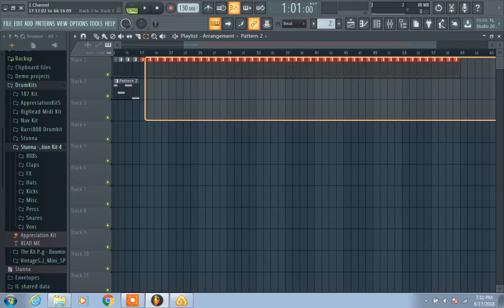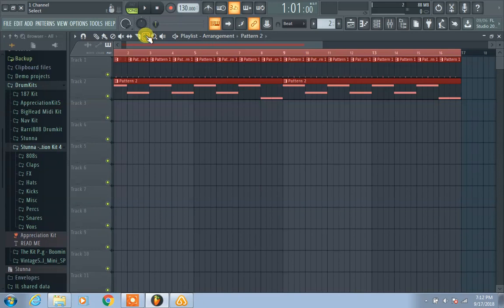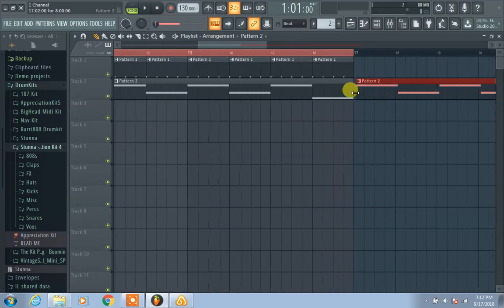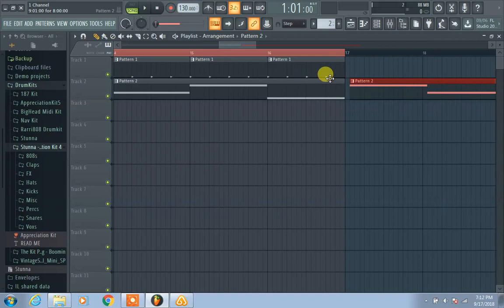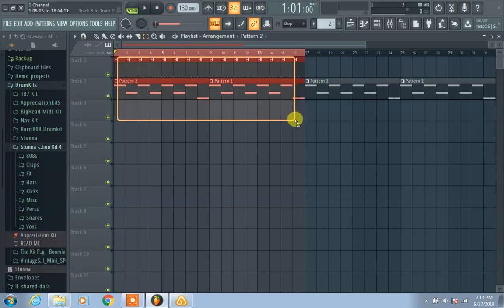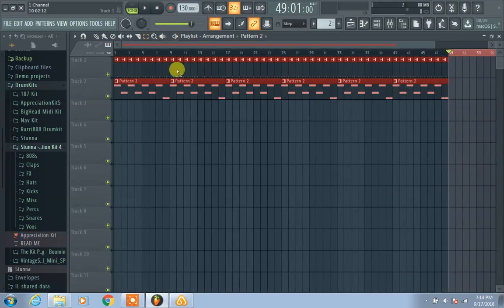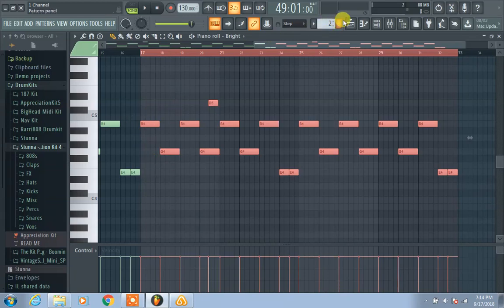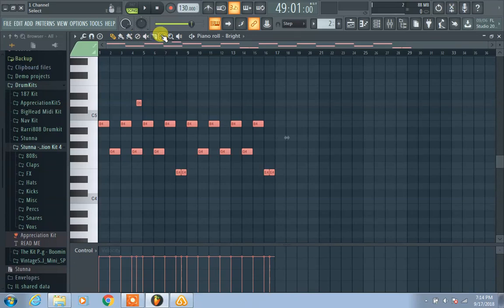How to Duplicate Patterns in FL Studio 20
Producers Polar and Stunna show how to duplicate (copy) patterns in FL Studio 20.